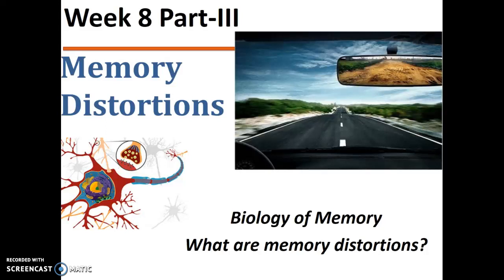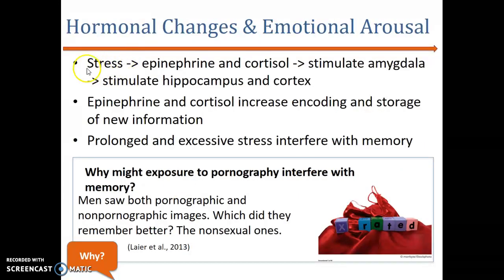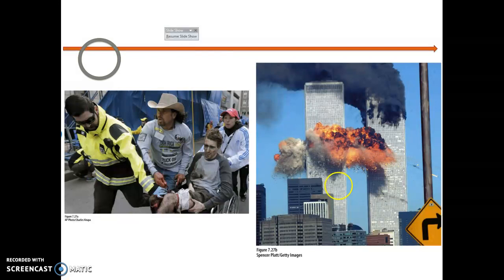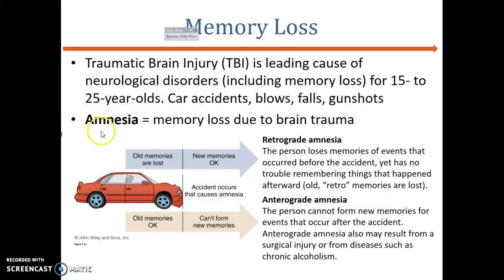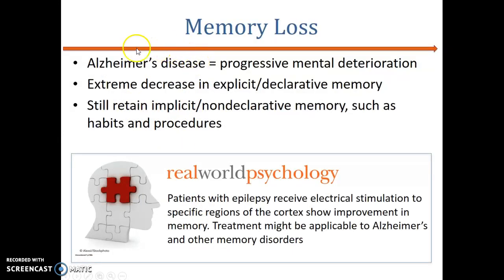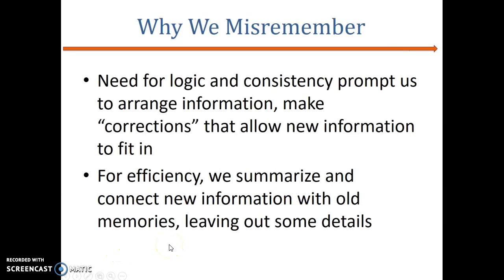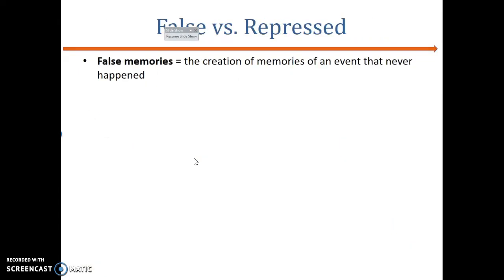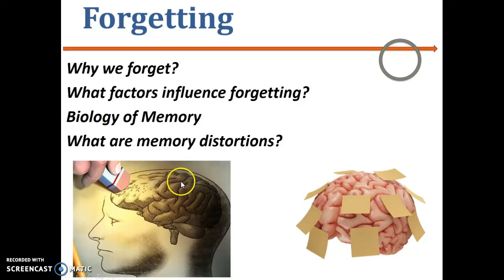Memory Distortion- biology of memory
Intro to PSych- Memory video